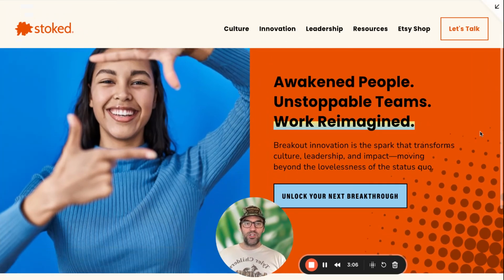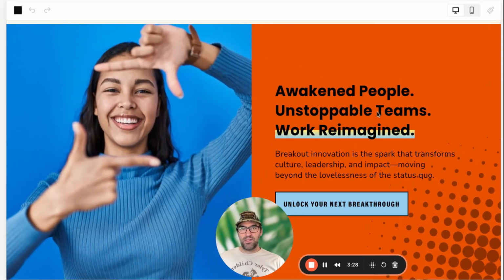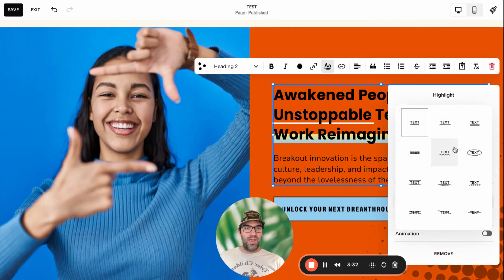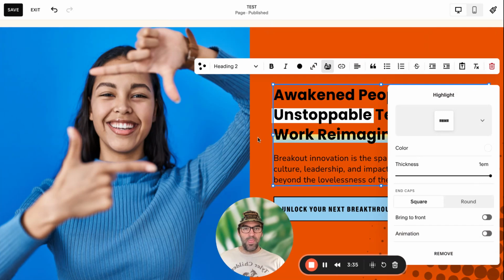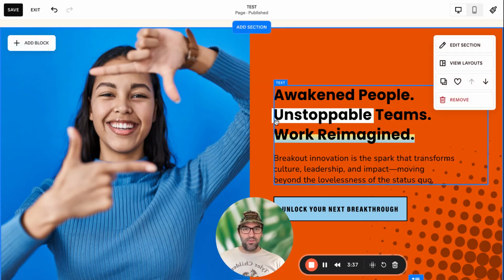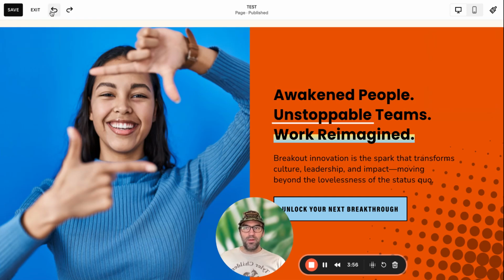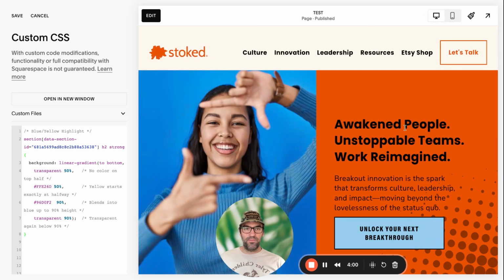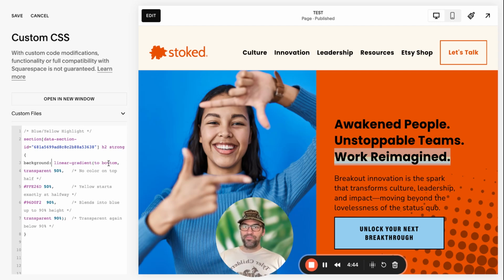How To Add A Linear Gradient Text Highlight In Squarespace Using Custom CSS (2025 Tutorial)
Want to add a custom linear gradient highlight behind text in Squarespace? I’ll show you exactly how to do it with a simple CSS trick.

In this step-by-step tutorial, I’ll walk you through how to apply a clean, eye-catching text highlight using linear gradients — perfect for drawing attention to headlines, subheadings, or any standout text block on your site. No code experience? No problem — I’ll break it down clearly so you can follow along and customize it to fit your brand.

✅ Works on any Squarespace 7.1 template
✅ Great for adding color and personality to your site
✅ Includes tips for customizing padding, radius, hover states, and more

👋 Hey there, I’m Travis — founder of Coyote Moon Creative.
I'm a Professional Squarespace web designer, Squarespace Marketplace Expert, and Platinum certified Squarespace Circle Member with 8 years of experience working directly at Squarespace. Today, I help businesses of all sizes bring their vision to life through custom, strategy-driven websites that are as beautiful as they are functional.

From scrappy startups to seasoned brands, I build Squarespace sites that look great and pull their weight for your business.